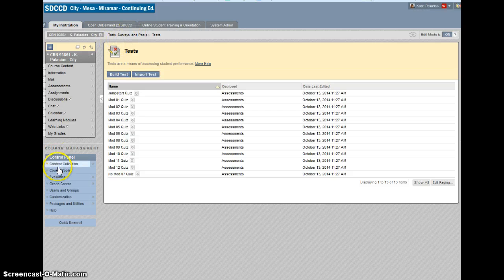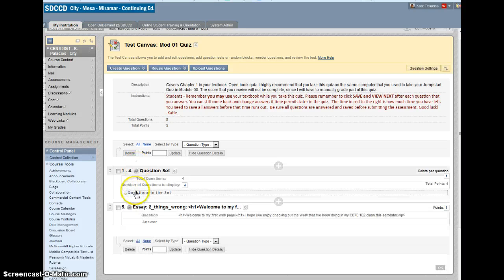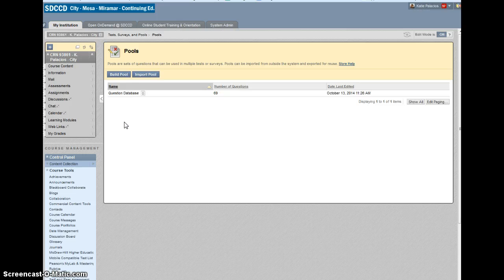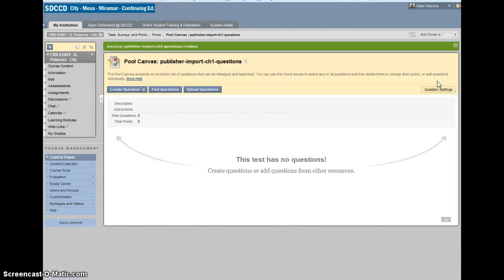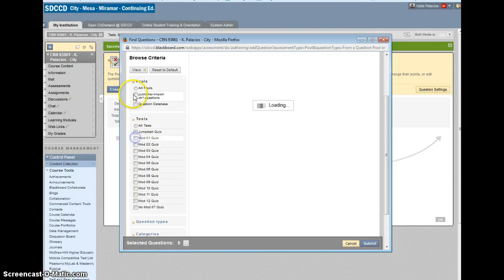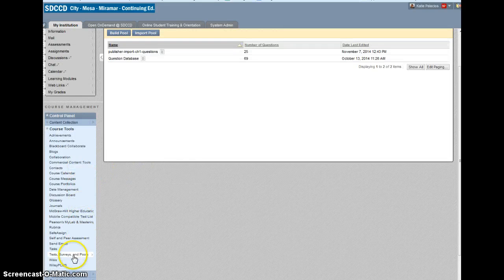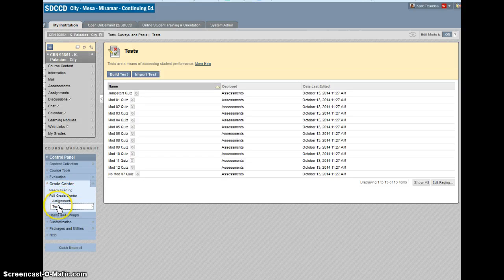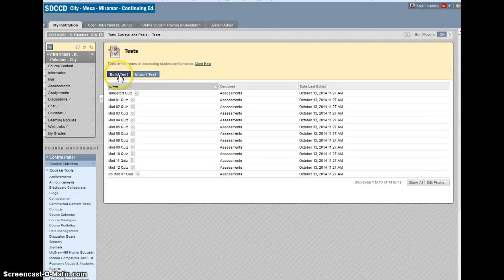Building a BB Pool from a Test